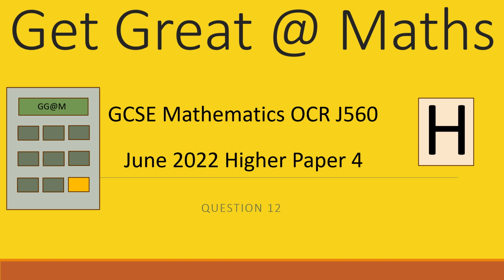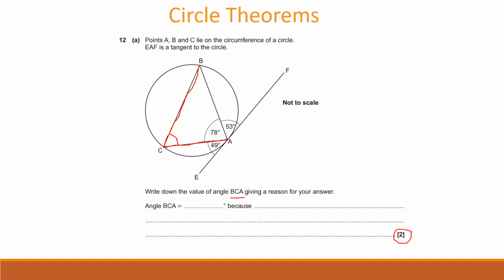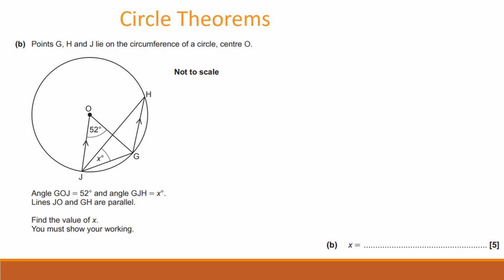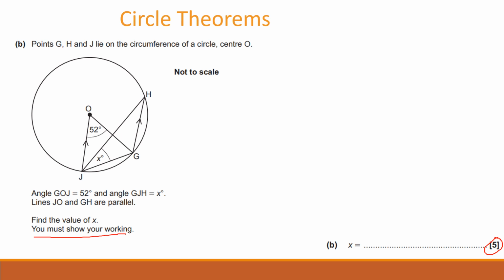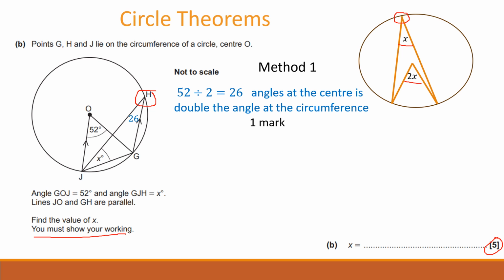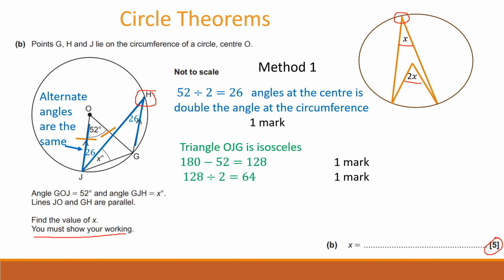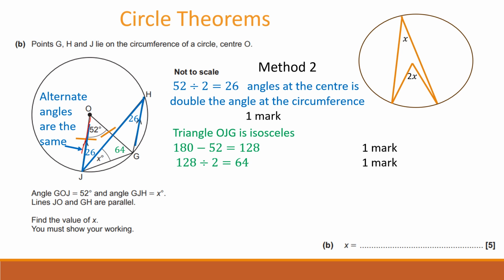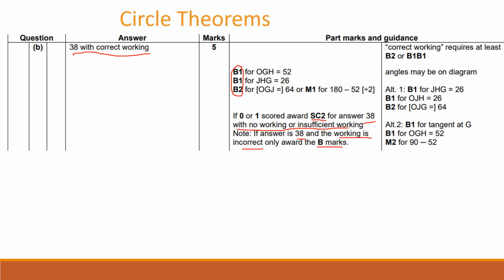GCSE Maths Higher OCR June 22 paper 4 Question 12 - circle theorems pptx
This video will show you how to complete a GCSE exam questions on circle theorems.